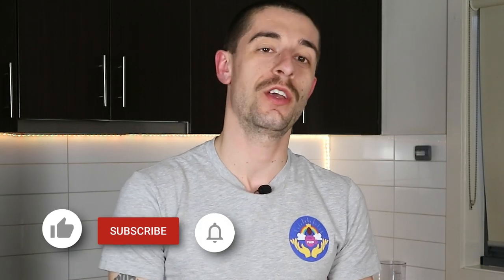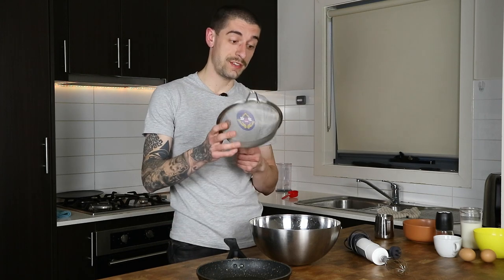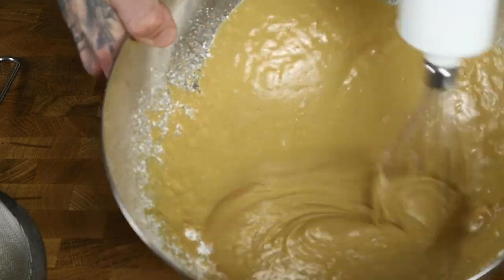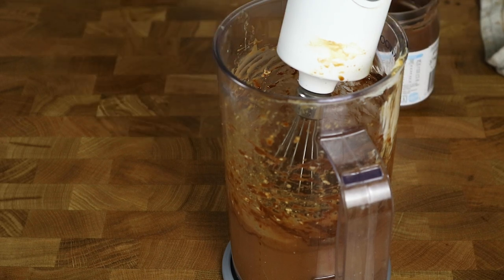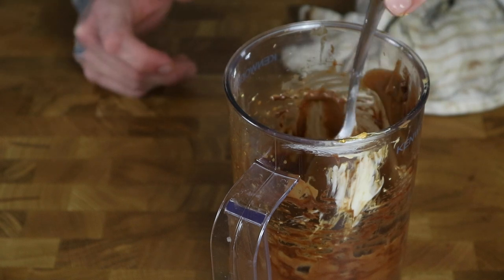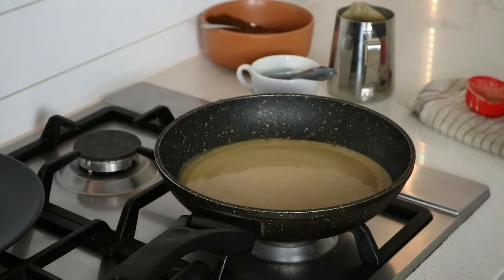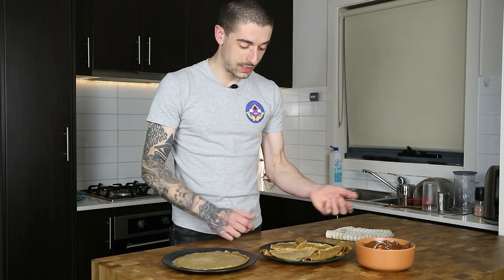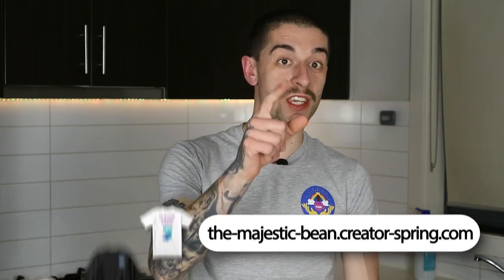Quick & Easy Coffee Crepes Recipe at Home | Coffee Crepes w Mocha Cream Cheese Filling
In today's video Goran will show you how to make coffee crepes the easy way. To make things even better, we will fill the coffee crepes with mocha cream cheese filling (yes it has Nutella in there). This might not be the healthiest dessert, but it's damn fast and easy to make.
I borrowed the base crepe recipe from one of my favourite food related Youtube channels "Recipes by Carina".

And for those of you who'd like to spare some extra change, please consider clicking the link below, where you can make a small contribution👇❤️

Links to some of our equipment:
Gaggia Classic Pro
Timemore Black Mirror Scale
Gaggia Classic Bottomless Portafilter
BPlus Puck Screen
Cupping bowls
Baratza Sette 270
Baratza Encore
Fellow Stagg Stovetop
Digital Pocket Scale
Coffee Dosing Funnel